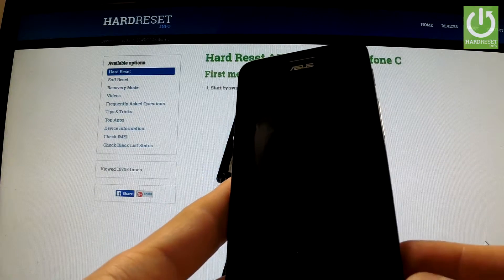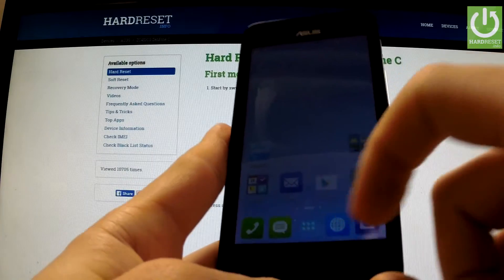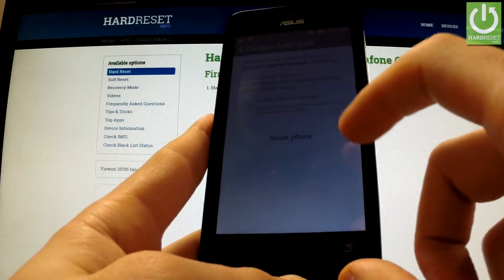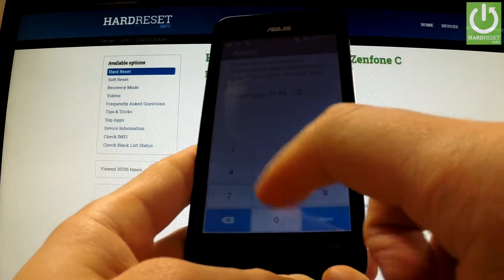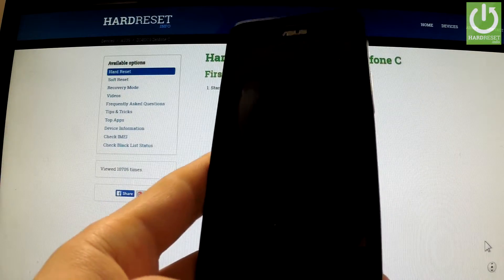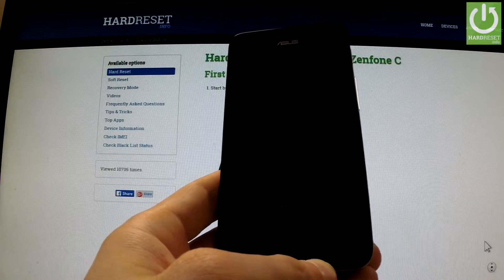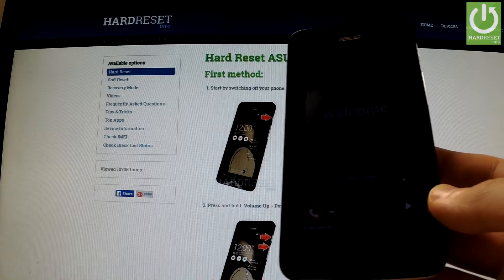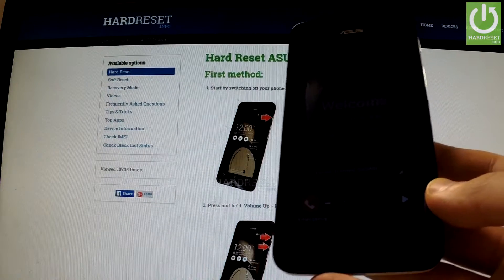Hard Reset ASUS ZC451CG Zenfone C - factory reset in Android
How to accomplish the factory reset? How to erase everything from your device? How to reste your phone? How to perform a factory reset?